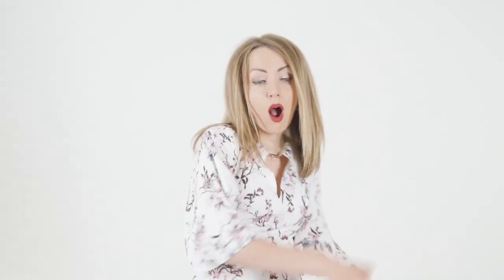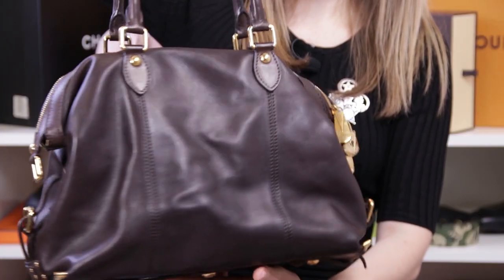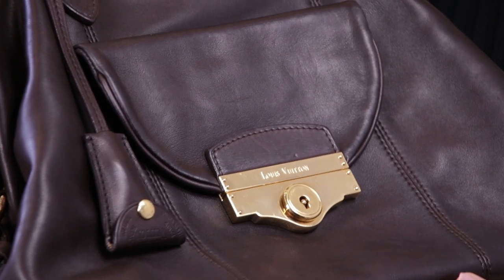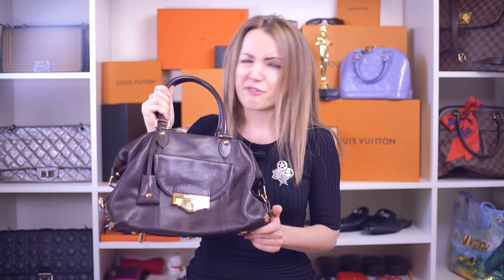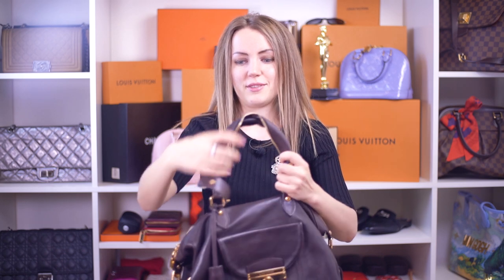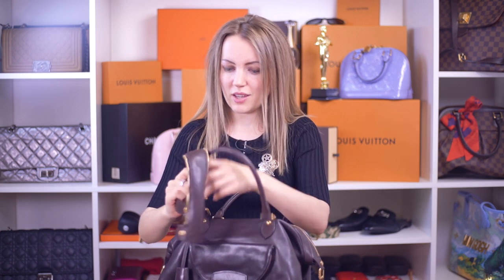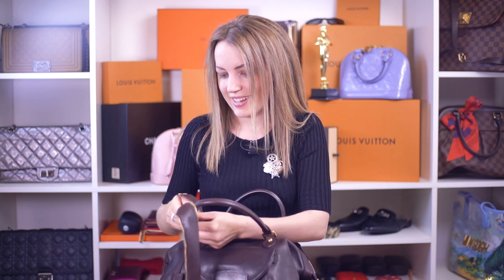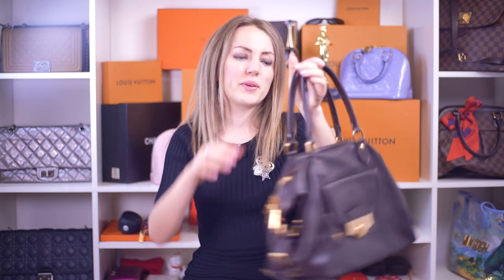*$10000 LV VIP PURSE REVIEW* Louis Vuitton Sac Veau | Bagaholic Bag Addict Academy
- reviews of the most iconic luxury purse, their pros and cons